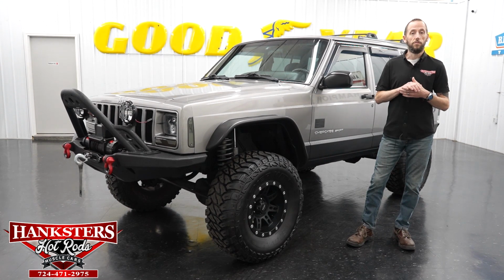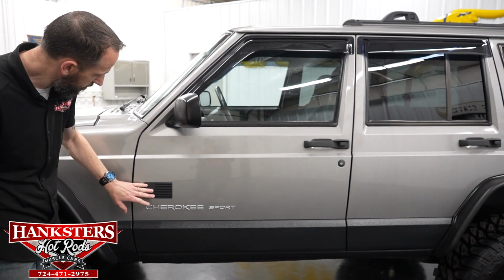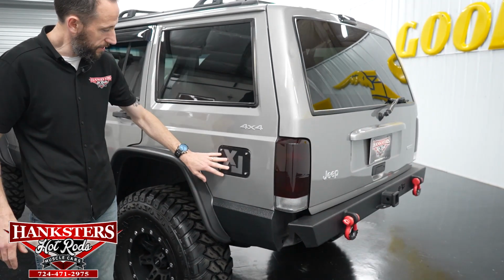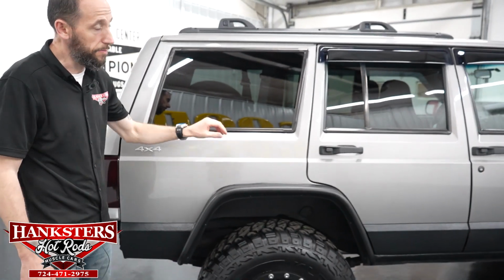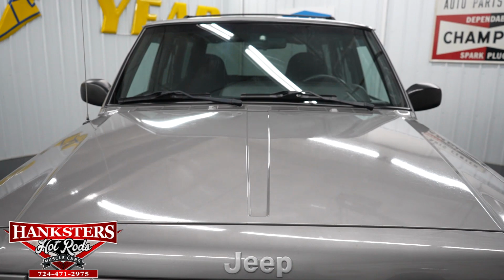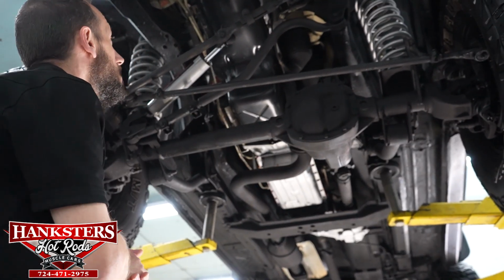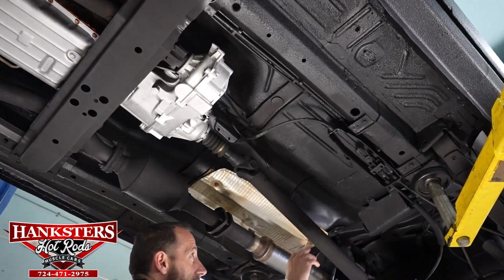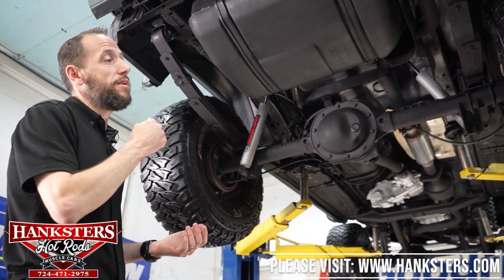2000 JEEP CHEROKEE SPORT 4-DOOR 4WD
~ASKING $24,900~

4WD/AWD. Air Conditioning. AM/FM Radio. Cassette Player. Power Brakes. Power Door Locks. Power Mirrors. Power Steering. Power Windows. Rear Defroster. Tachometer. Tilt Steering. Tinted Windows. 100mph Speedometer. 15 Inch Wheels. 3.54 Gear Ratio. 4.0L L6 OHV 12V Engine. 7-Blade Cooling Fan. Aftermarket Headlights. Automatic Transmission. Black Lower Body Color. Center Console. Dana 35 Front Differential. Driver and Passenger Side Mirrors. EAG Rear Bumper. Electric Cooling Fan. Factory Instrumentation. Fender Flares. Flowmaster Flow FX Muffler. Front Bucket Seats. Front Tires: 33x12.50R15LT. KC Fog Lights. Kenda Klever M/T Tires. Pro Comp Black/Aluminum Wheels. Quadratec Floor Mats. Rear Bench Seat. Rear Leaf Springs. Rear Tires: 33x12.50R15LT. Red Tow Hooks. Roof Rack. Rough Country 9500lb Winch. Rough Country Front & Rear Shocks. Rough Country Seat Covers. Silver Exterior. Sony AM/FM Bluetooth Head Unit. Spare Tire. Stock Coil. Stock Distributor. Stock Ignition. Stock Intake. Stock Radiator. Tinted Light Covers. Two Tone Grey & Black Interior. Rough Country Steering Stabilizer. Front Disc Brakes. Fuel Injected. Rear Drum Brakes. Steel Front Bumper. Cat Back Exhaust.